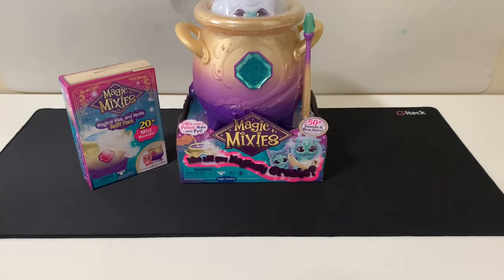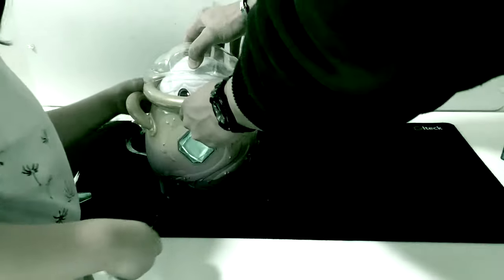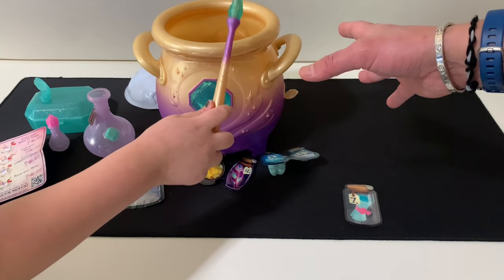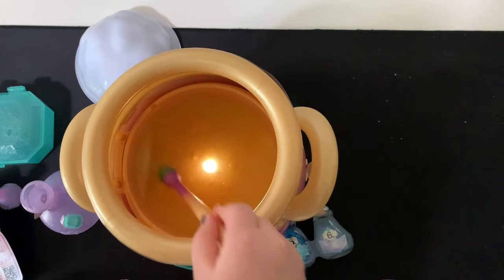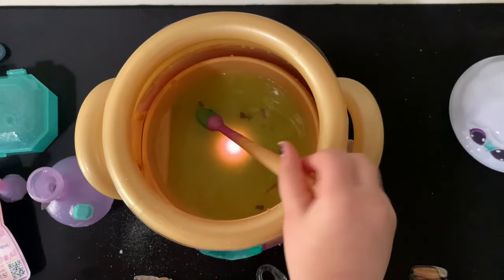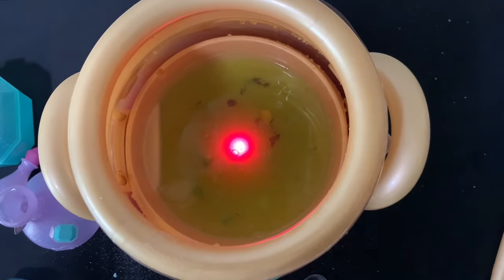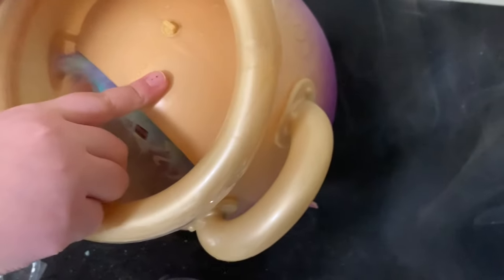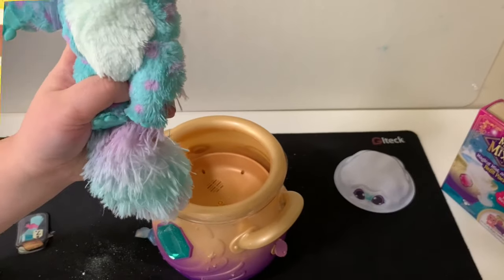Magic Mixies Magic Cauldron! Mystery green goo leakage? And how to fix the smoke alarm problem!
HELLO EVERYONE! We finally got our hands on the the new Magic Mixies Cauldron from Moose Toys. Rated the hottest new toy of 2021, it was an absolute thrill to showcase! Was it worth the hype? Quick answer is: YES! You will be amazed when you see what suddenly appears from the depths of the magical cauldron when we cast our enchanted spells and mix our magical ingredients; even though we did have some leakage that got messy!

Welcome to Apple Sauz everyone! We love opening toys and collectible items here including Pokemon, Funko Pops, Star Wars, Shopkins, Disney, My Little Pony, LOL Surprise, Hatchimals, Lego & plenty of others.  We also love to open hidden surprise eggs, mystery toys and blind bags. Having fun is our ultimate goal and we hope to share that experience with you all. Within our channel, you will find us opening and unboxing toys, play-sets, collectible cards & figurines as well as all sorts of rare and usual items.  We like to review, provide feedback, play and just plain have fun with the items we open.  Please don't forget to leave a comment while you are here, we love hearing from all of you all!

Thank you to the folks at Moose Toys for letting us open your awesome merchandise on our channel today.

Star Wars Book of Boba Fett UPDATED Re-Armored Helmet from Hasbro Black Series. What Has Changed?